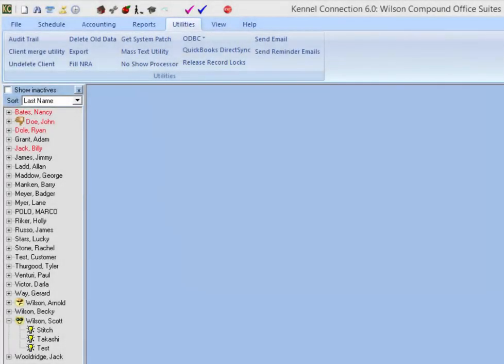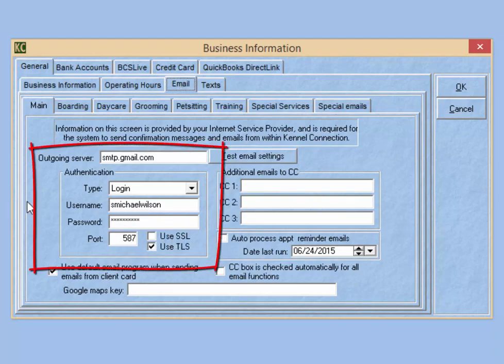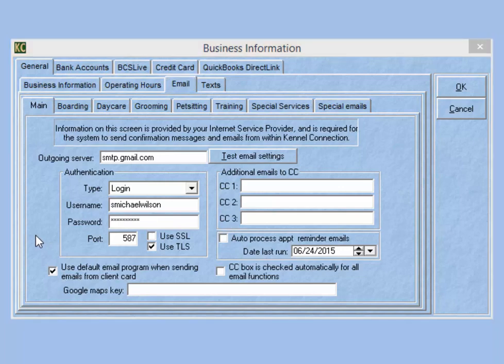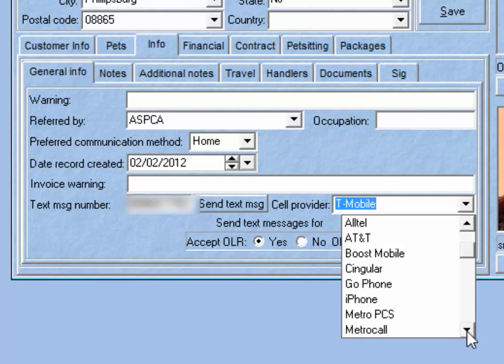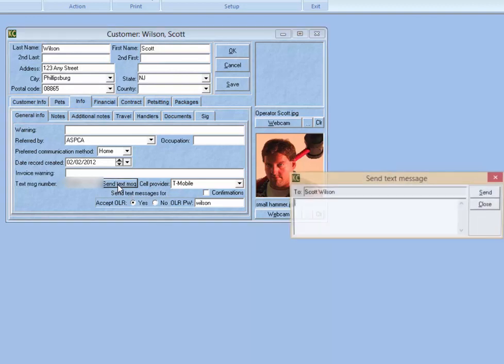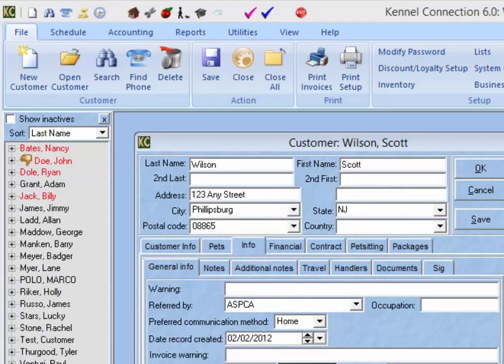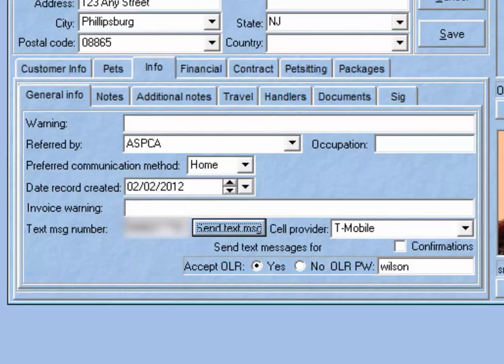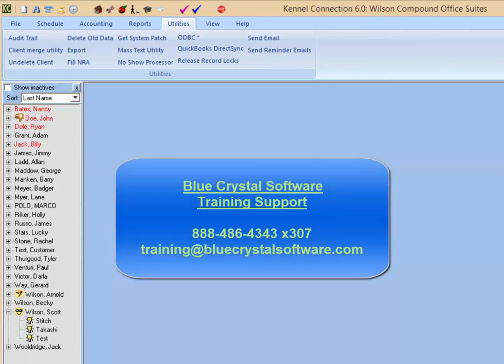Kennel Connection 6: Text Messaging